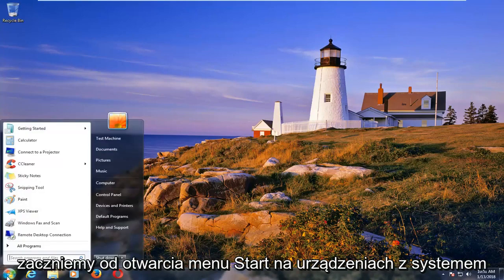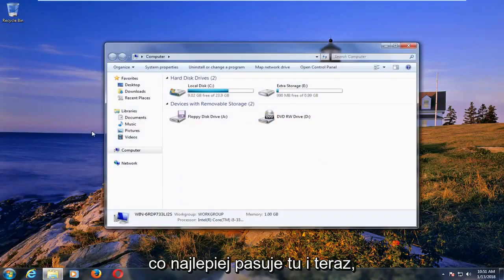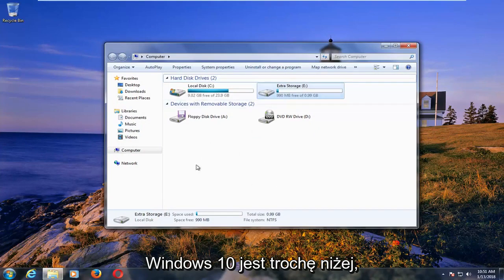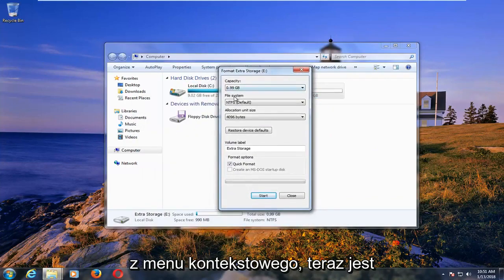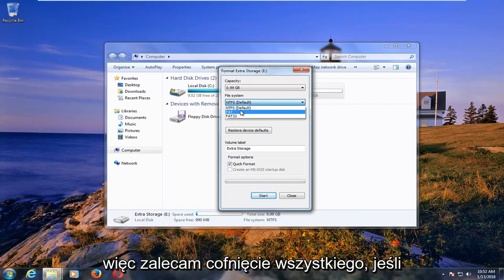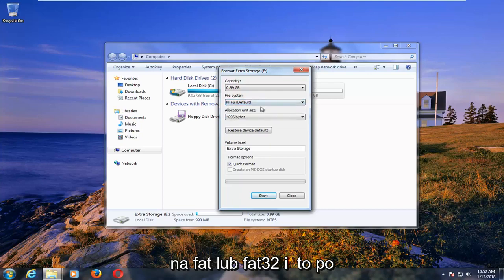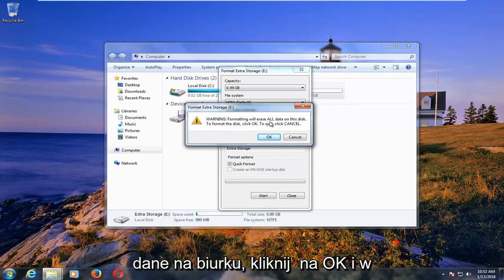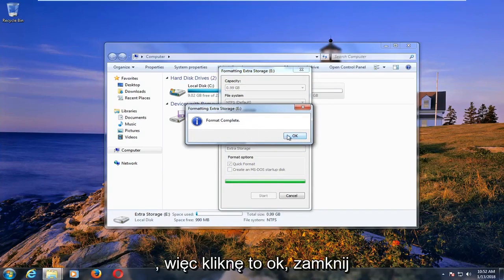Jak sformatować dysk USB na NTFS Windows 7/8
W większości systemów Windows podczas formatowania dysku USB/Flash wyświetlane są opcje systemu plików — NTFS, FAT, FAT32 lub exFAT. System plików FAT lub FAT 32 to domyślnie wybrana opcja formatowania dysku flash USB.